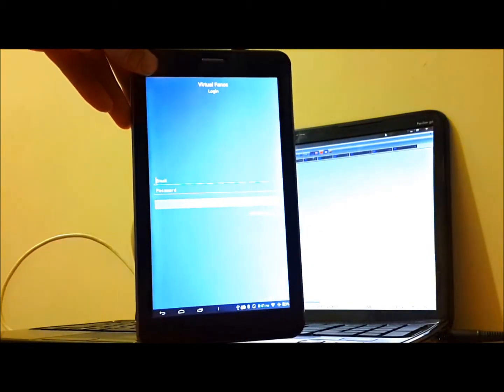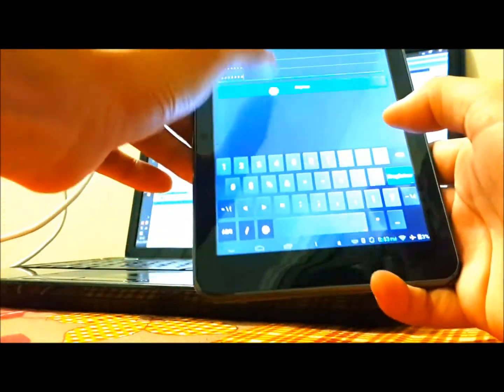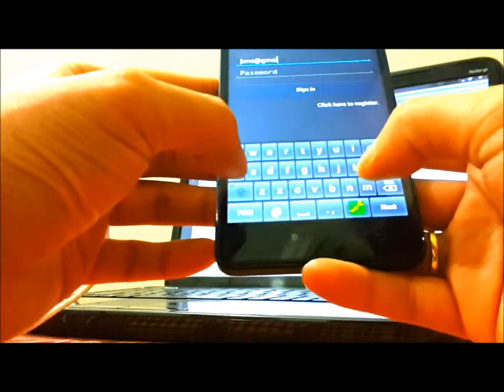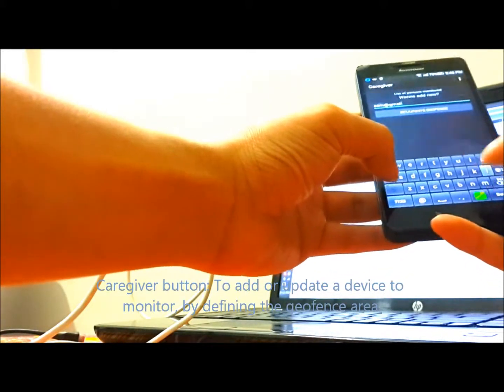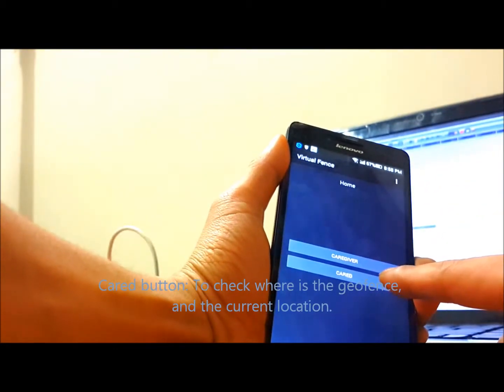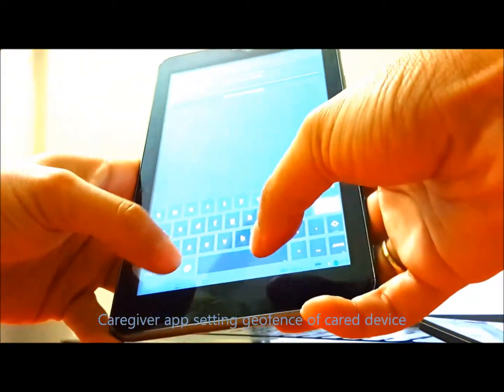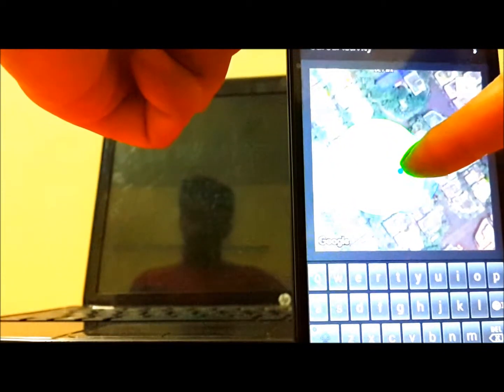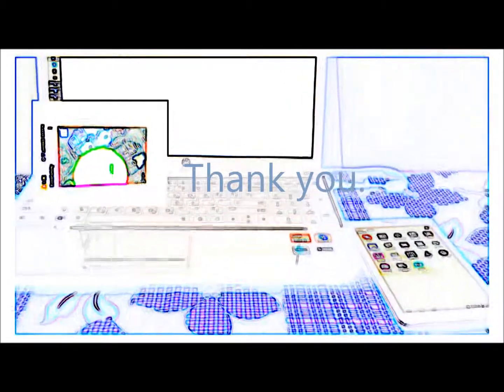VirtualFence App Demo: A GPS based mobile solution to geofence children and elderly people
VirtualFence is an application to geofence children and elderly people. If the children or elderly people go out of the geofence set by the caregiver, the caregivers are notified, and also alerting the children or elderly person.